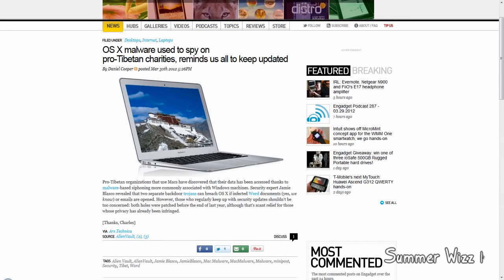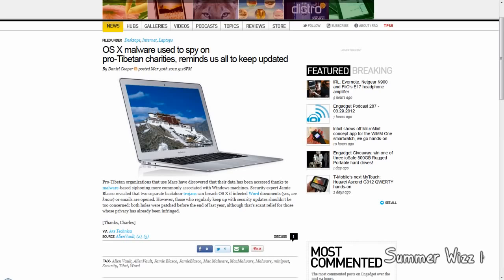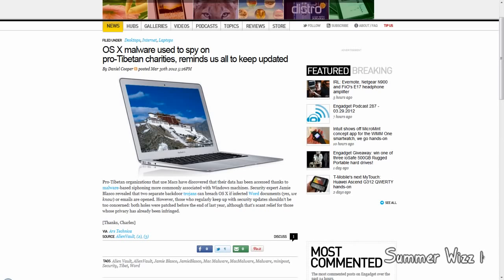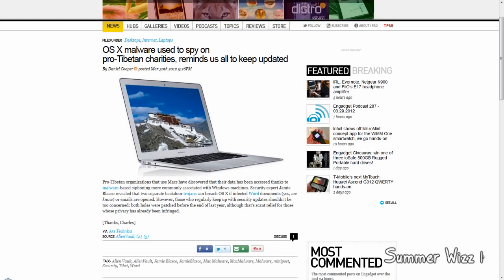OS X malware used to spy on pro Tibetan charities